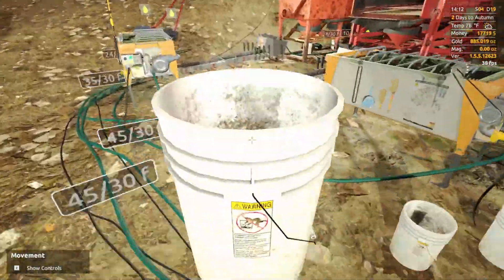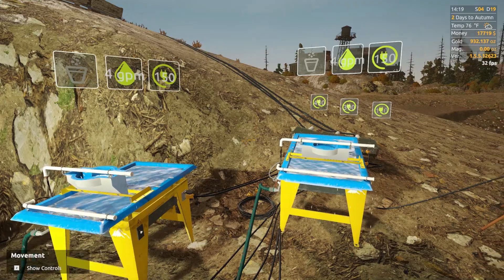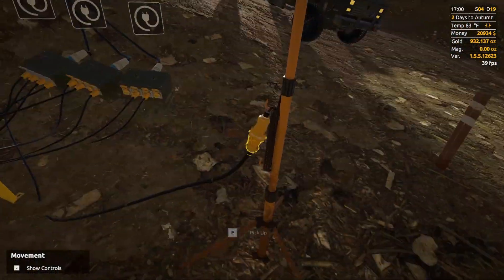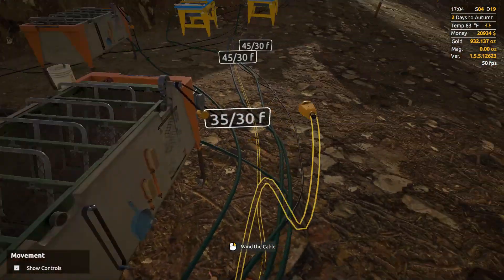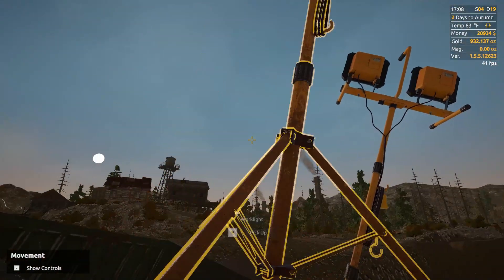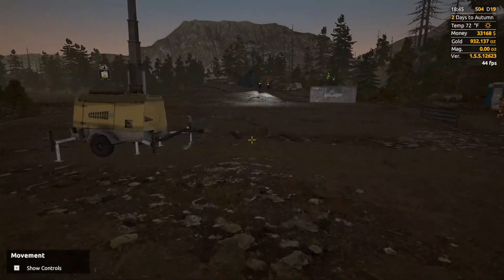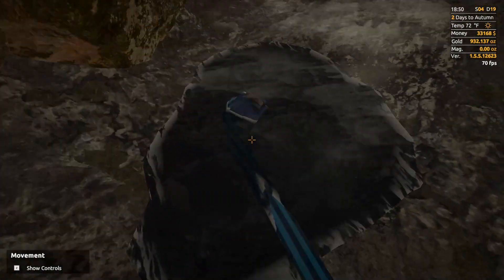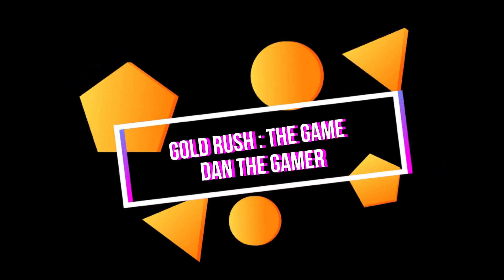Gold Rush: The Game Where oh where is my old trommel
Have been able to knock out everything in the middle - time to clean up the edges and plan the big move